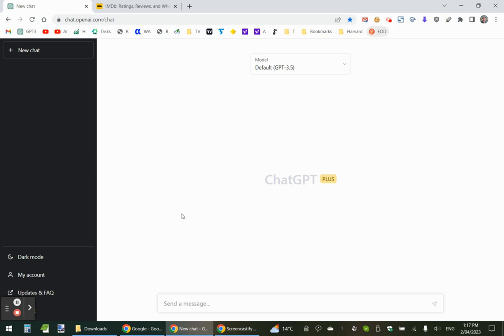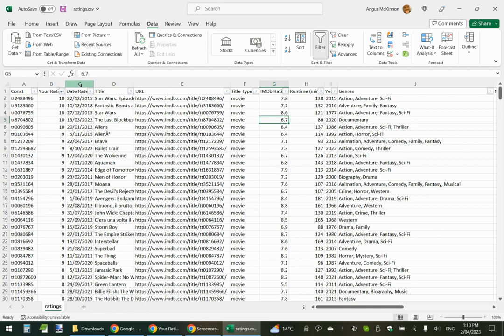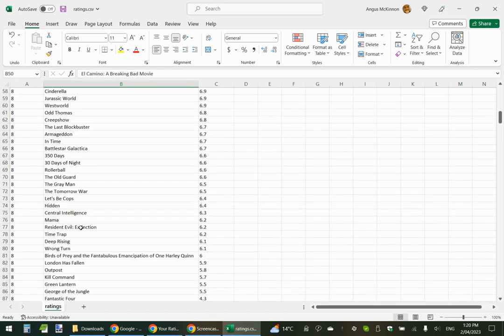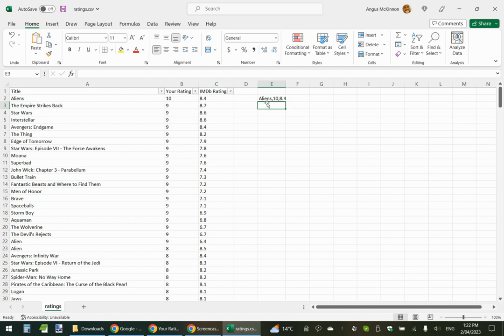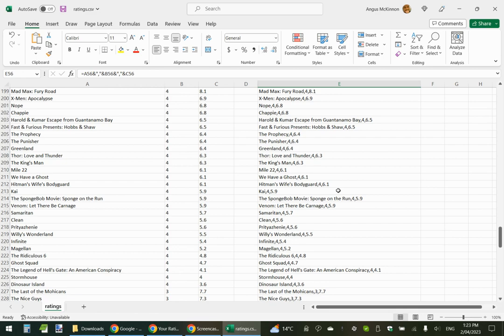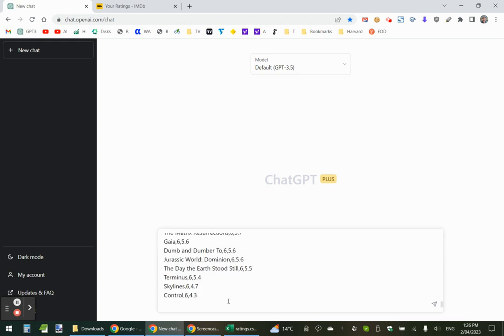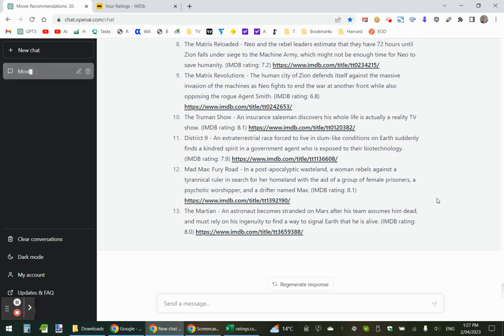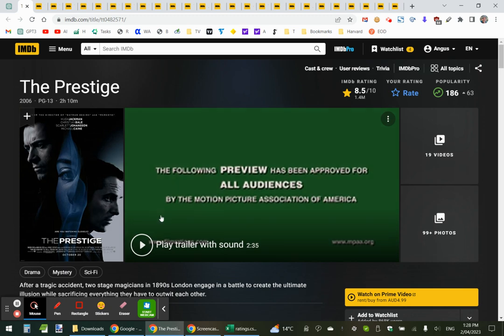ChatGPT IMDB Movie Recommendations - Slightly more advanced version using scores.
Slightly more advanced version of the previous video where I provide ChatGPT with both my own score as well as the IMDB score to get a slightly better result than just based on titles alone.